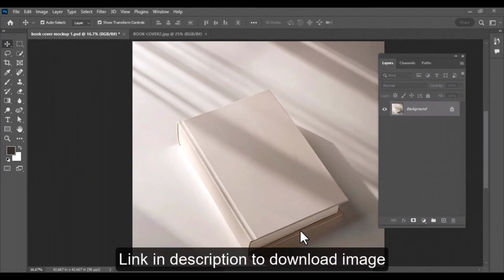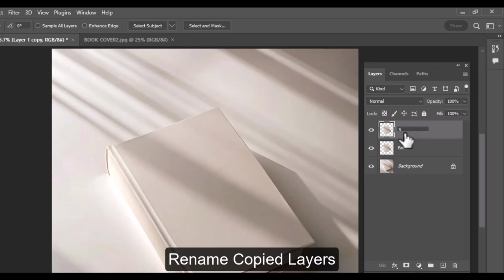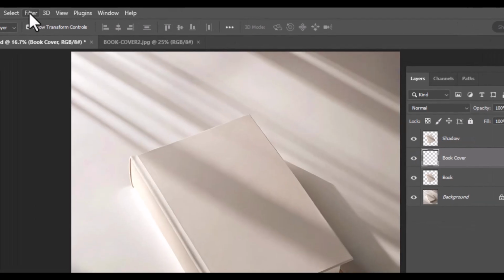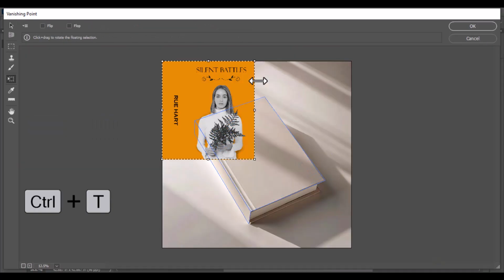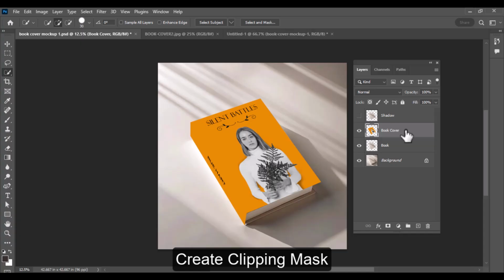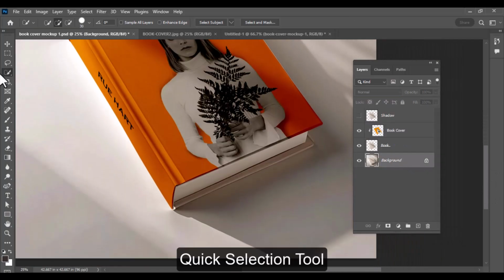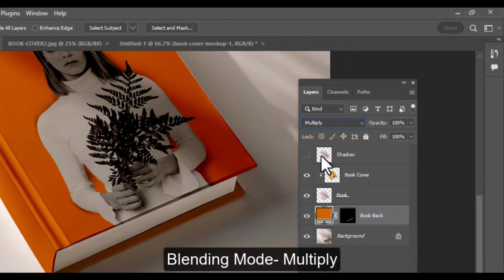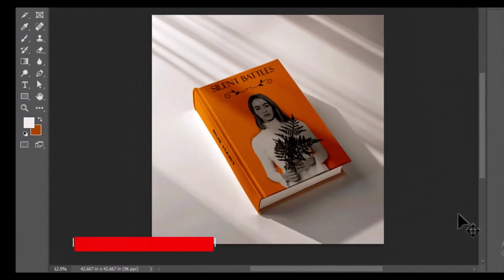Easy Book Cover Mockup in Photoshop | Step-by-Step Guide | Quick Fixup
Learn how to create a realistic book cover mockup in Photoshop using just an image — no pre-made PSD needed!
In this step-by-step tutorial, you'll learn how to:

✔️ Select and duplicate book surfaces
✔️ Use the Vanishing Point tool for accurate placement
✔️ Apply and blend your cover design with Linear Burn
✔️ Add shadows and back color for a fully finished mockup

Perfect for designers and authors looking to present book designs professionally.